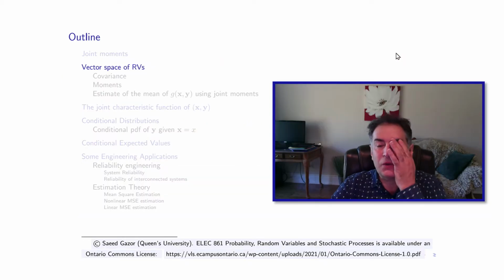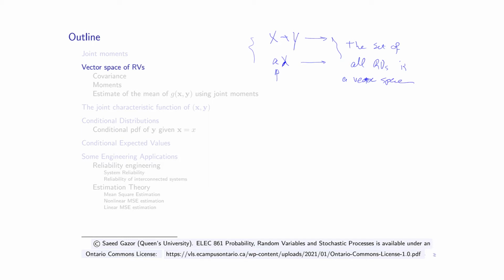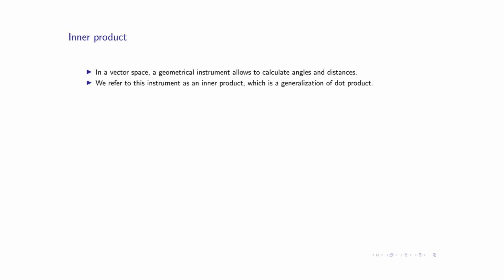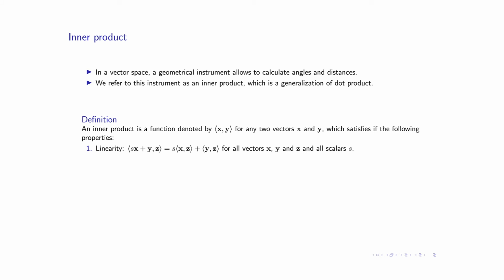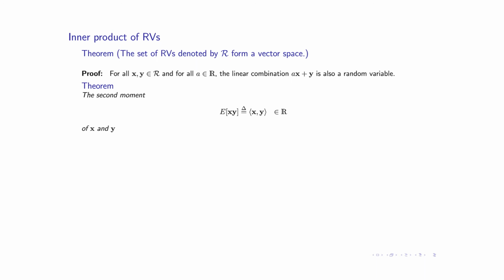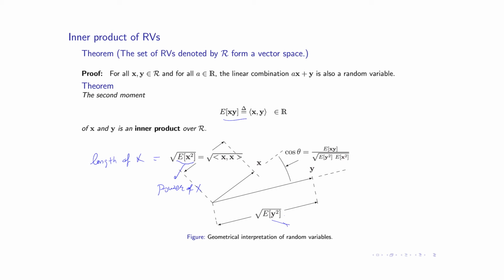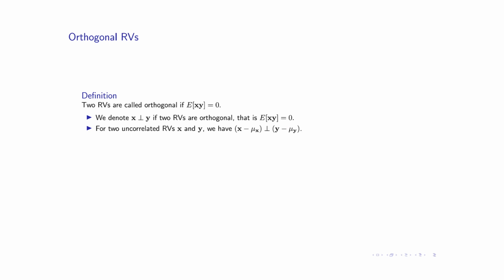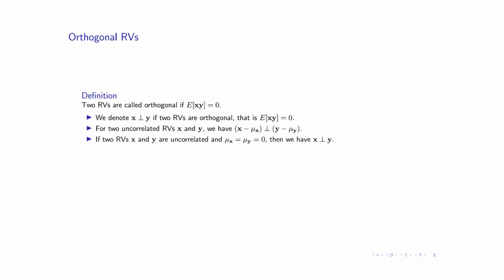Space of Random Variables and Inner Product